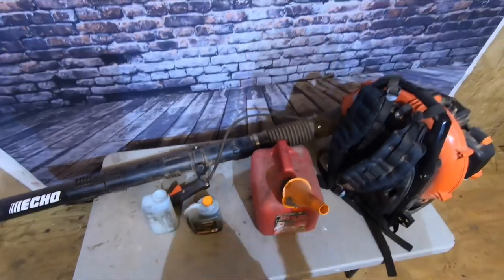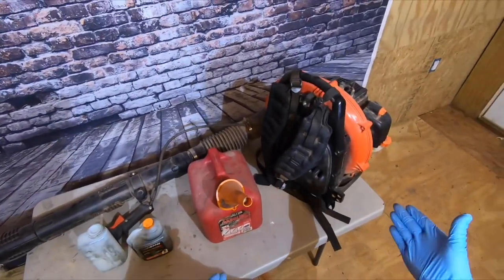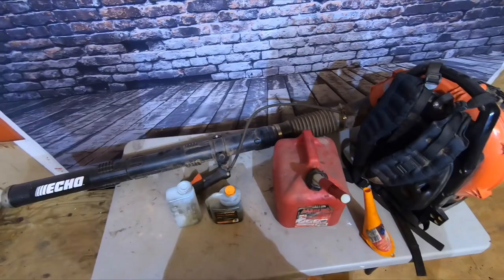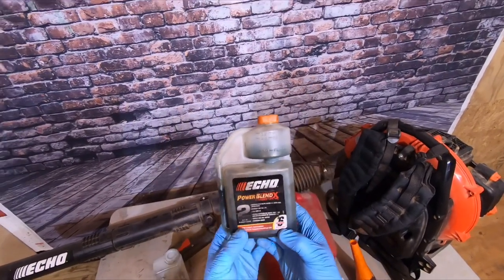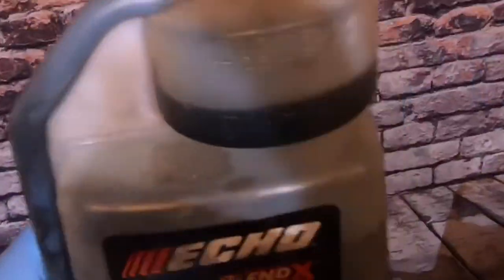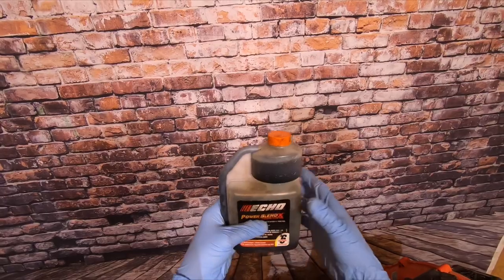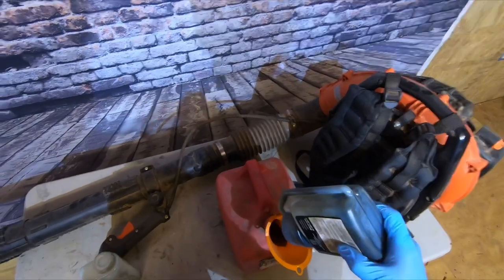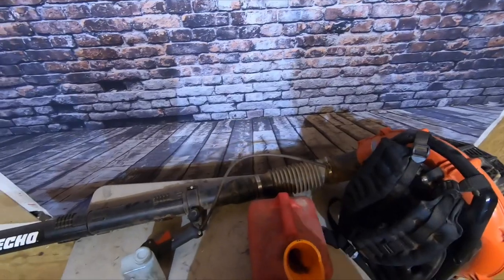How to mix 50:1 Fuel Ration for Echo back park Leaf Blower and other landscaping equipment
$334.99 Echo Backpack Blower PB-580T on Amazon
How to mix 50:1 Fuel Ratio for Echo back park Leaf Blower and other landscaping equipment
ZIMALETA SALE! $315 20V Max Lithium 1/2 in. Cordless Xtreme Torque Impact Wrench Kit
$44.99 Starter 04-06 Mercedes Sprinter

my Goal is to Help every Mercedes Sprinter Van owner.

$70.49 Cheep Mechanic 170 Pc. Tool Set
$21.92 Extra Long SAE Hex Bit Socket Set
$30.99 Fuel injector puller
$24.61 Crank Shaft Position sensor
$212.86 Bosh Fuel Pump
$41.99 Replacement fuel Pump motor
$6.50 Intake Air Temperature Sensor
$132.43 AC Compressor
$124.00 Power Steering Pump
$158.00 DEF Diesel Emissions Fluid DEF Pump
44.99 Starter 04-06 Mercedes Sprinter
$34.99 Water Pump 04-06 Sprinter Van 2.7L
$85.22 Conductor Plate Transmission Kit
$17.98 Man Oil Filter 2 Pack 06 Sprinter
$51.99 Man Oil Filter 6 pack Sprinter
$9.99 Oil Filter Sprinter Grab Tool
$28.49 Carbon Sprinter Cabin Filter
$10.95 Transmission Dip Stick Sprinter
$29.99 K&N Oil Filter 2.7L Sprinter
$72.24 K&N Air Filter washable and reusable: 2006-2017
$172.99 Alternator 3.0L Diesel Sprinter
$169.99 Alternator Fits 2.7L Sprinter
$37.46 Belt Tensioner Sprinter
$29.95 18 Piece Alternator Pulley Kit
$29.99 Alternator Clutch pulley
$154.97 Alternator Drive belt Kit
$13.25 Pulley Smooth for Sprinter
$11.99 Grooved Pulley for Sprinter
$24.59 Serpentine belt 2006 Sprinter
$19.75 H7 Light Bulbs
$13.42 Break Light Switch
$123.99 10 Ton Porta Power Hydraulic Jack